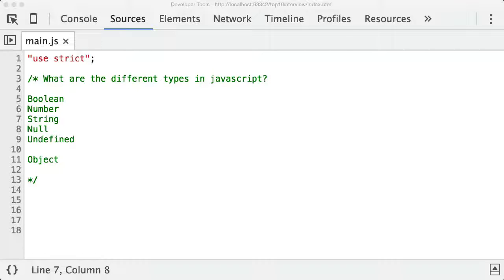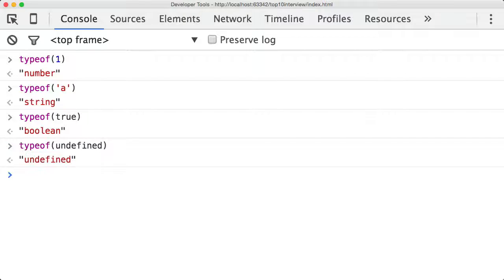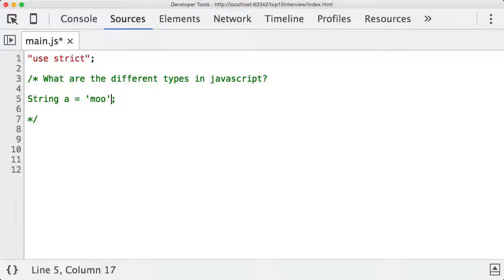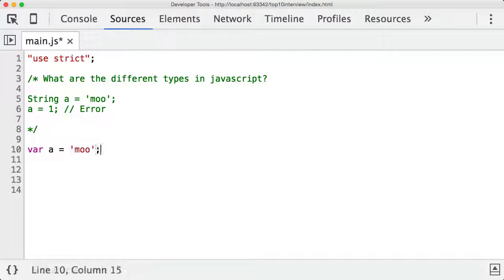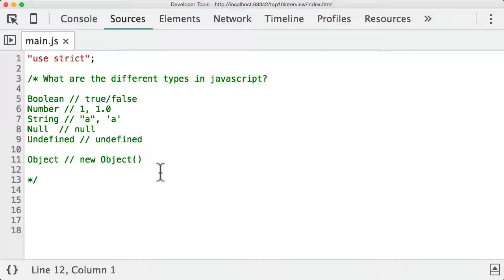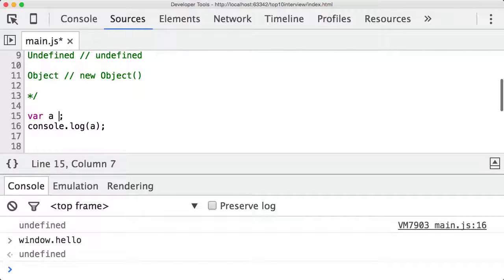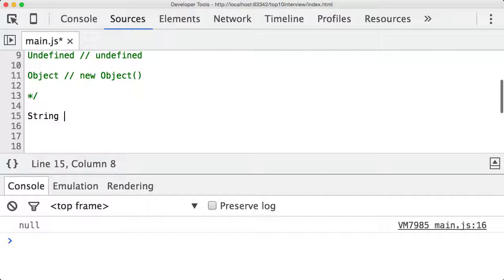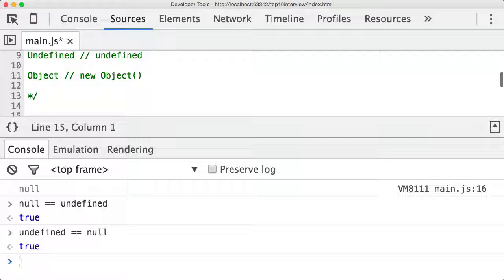3. What are the different types in javascript?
This is a FREE preview lecture for my Advanced JavaScript course

If you are like me you learnt Javascript by just muddling along, seeing what works and learning a thing or two everyday.

However without a grasp of the deeper fundamentals you will hit quite a few head scratch-y issues, introduce bugs, find it hard to read and understand framework and library code and won’t be considered a senior developer.

This unique course teaches you advanced javascript knowledge through a series of interview questions, with regular quiz's on the way through to cement your knowledge.

I find that it's only when i'm facing an upcoming interview that I get into gear and really make sure I have a deep understanding of what I claim to know.

I might know the best practice for how to solve a problem, but do I know why?

Javascript interviews are designed to dig deeper into your knowledge of a subject, see if you are just mimicking what you have read or if you have a proper understanding.

Also it's FUN, what's more satisfying than learning something, then passing a test!

Who this course is for:
- Any javascript developer looking to change jobs and isn't looking forward to the interviews
- Devs who have not done javascript in a while, are a bit rusty, and just want to freshen up on the essentials.
- Both experienced and novice developers
- Just about to enter the job market after a career change
- New grads coming out of university